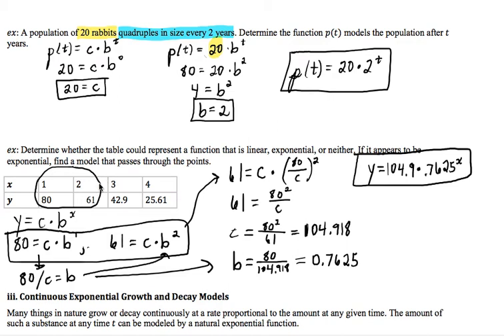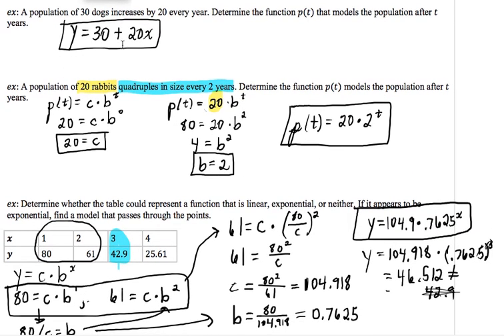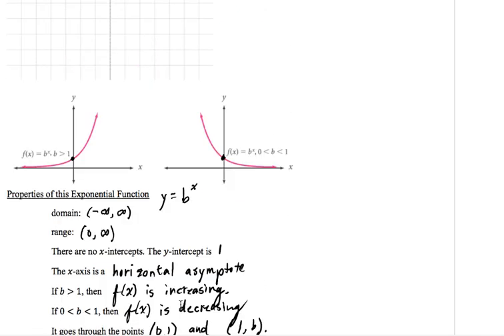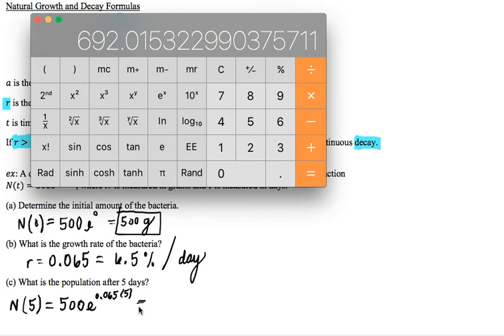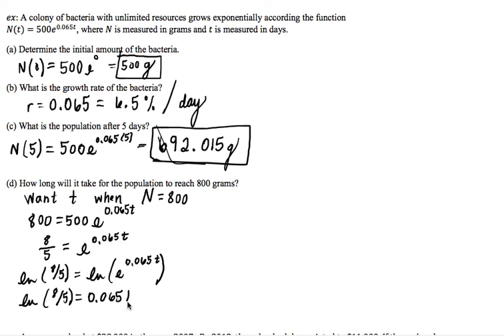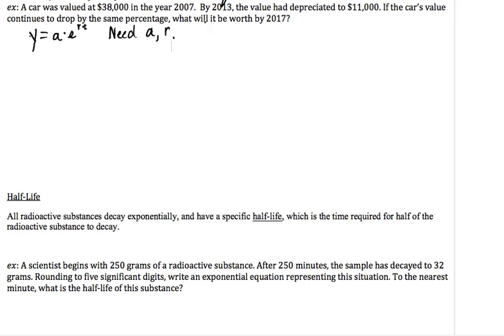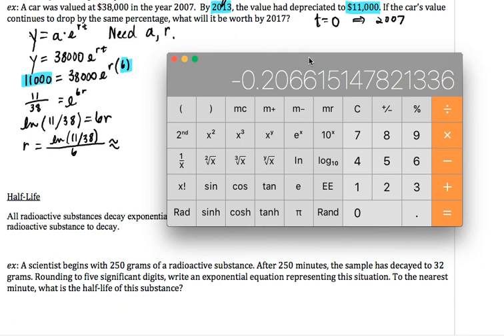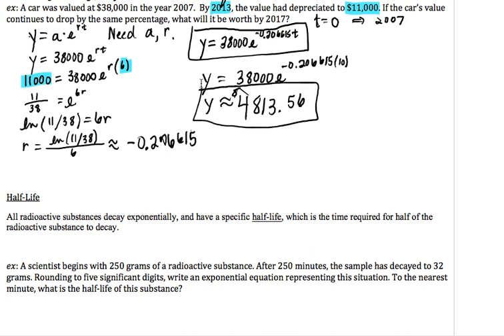Exponential and Logarithmic Functions